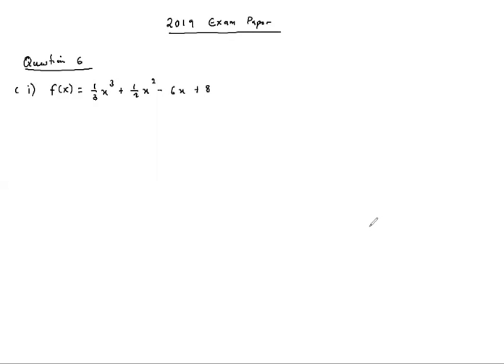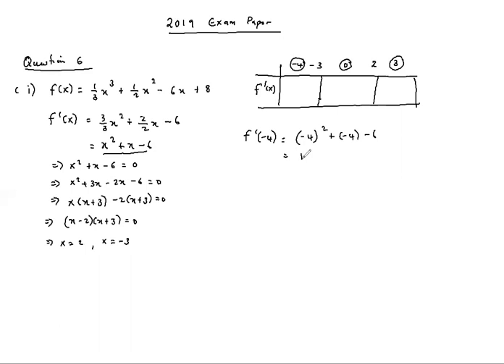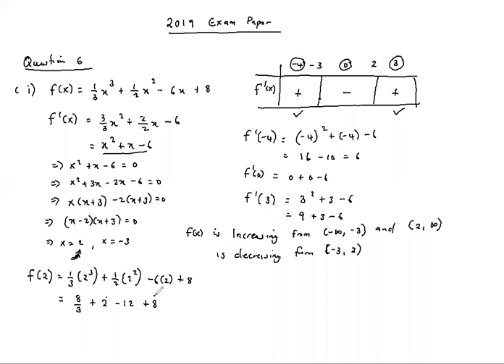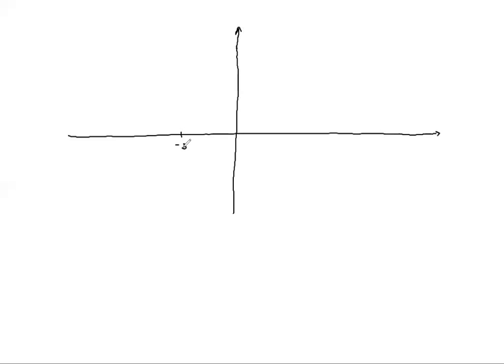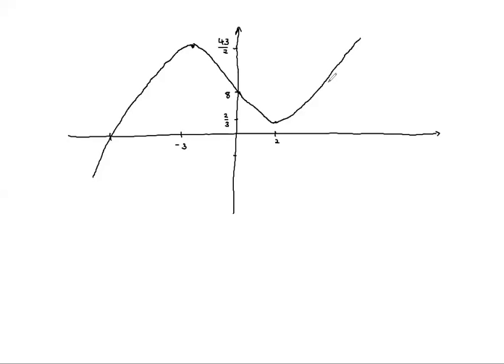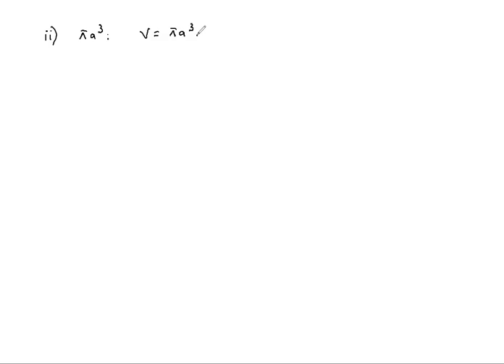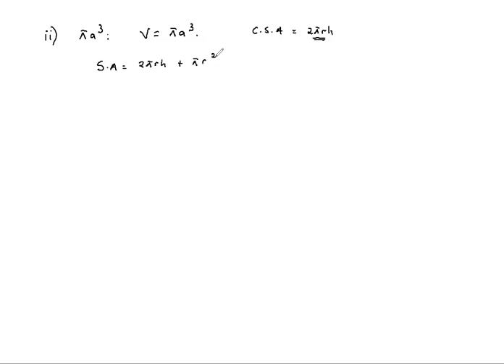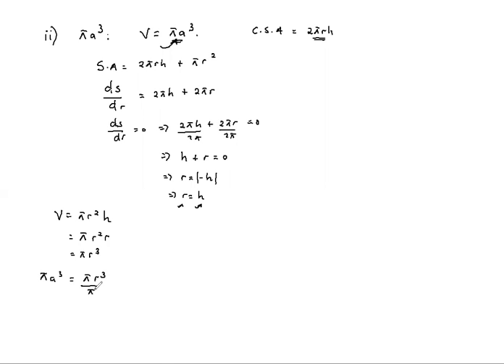2019 Mat1100 Exam Paper Revision Q6